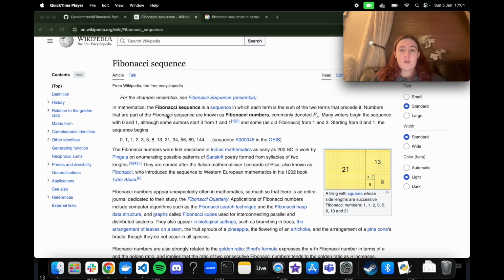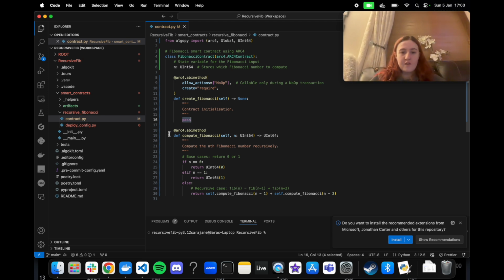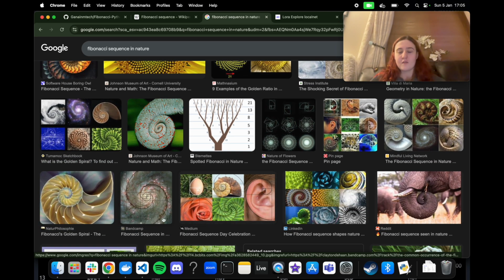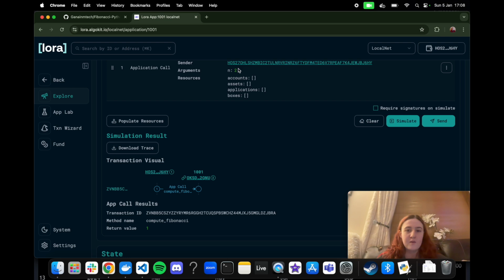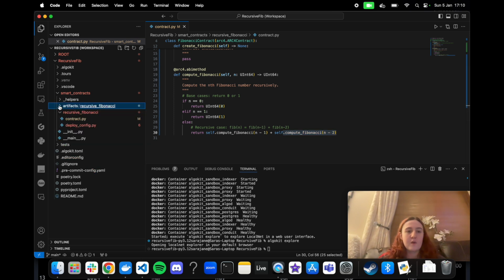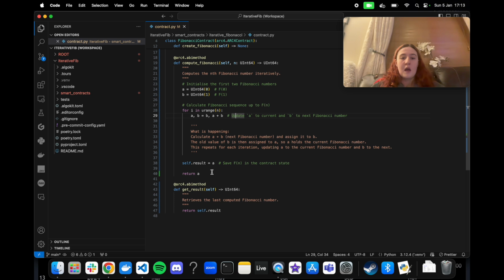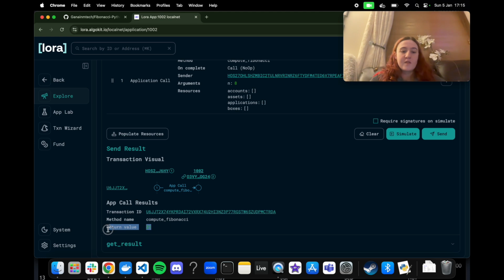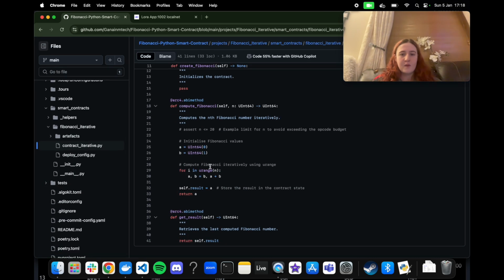What Does Fibonacci Look Like Inside a Smart Contract?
In this video, we explore how to implement the Fibonacci sequence inside an Algorand smart contract using Python. We also use AlgoKit's LoRa to test our smart contracts with a sexy UI. Whether you're a dev or tech enthusiast, this concise walkthrough demonstrates how to continue building on Algorand with AlgoKit. Code is OPEN SOURCE! :)